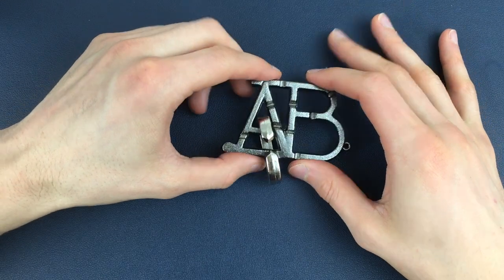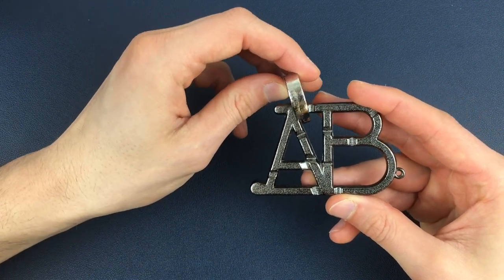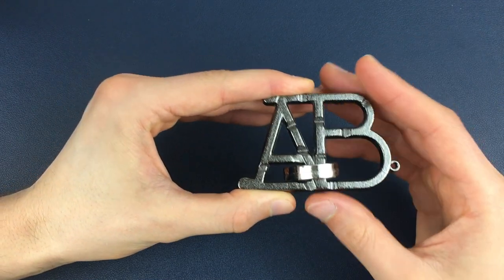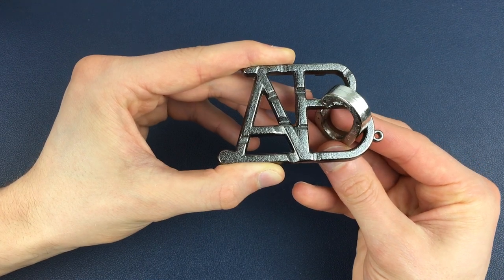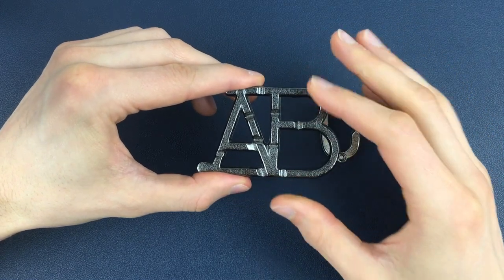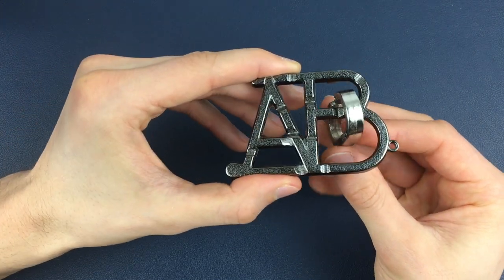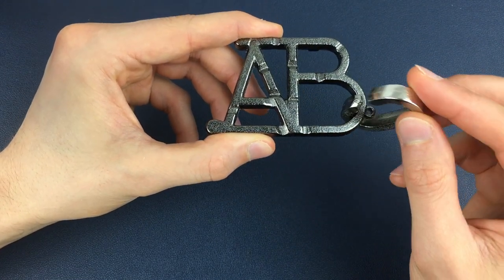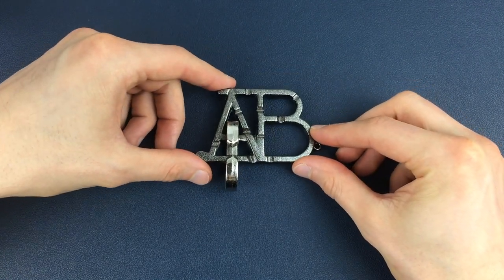ABC PUZZLE SOLUTION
Today I'm going to walk you through the Hanayama ABC puzzle solution.

To get more puzzles like the ABC puzzle, check out the Puzzle Master website;

The ABC is a level 1 out of 6 on the Hanayama difficulty scale.

The solution is longer than most other level 1 solutions but fairly straight forward to follow along to.

The ABC solution involves various passes of the C piece over the cut out sections on the AB piece. You have to reconnect the C piece more than it's original position in order to separate it from the AB piece.

Putting the ABC puzzle back together is simply a reversal of the moves it takes to separate them.

Enjoy the Hanayama Cast ABC puzzle solution!

Timestamps-
0:00 - Intro
0:24 - Disassembly
2:46 - Assembly
4:44 - Tips & Tricks